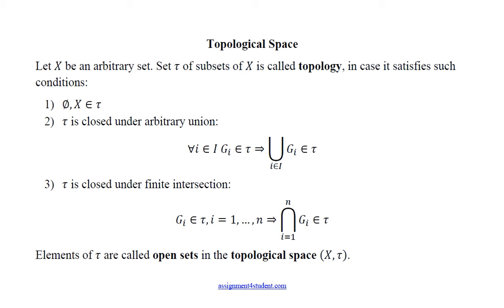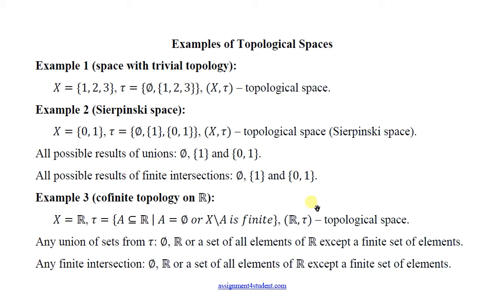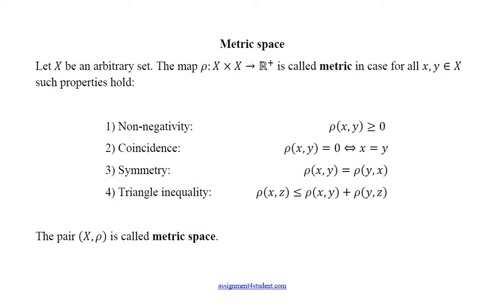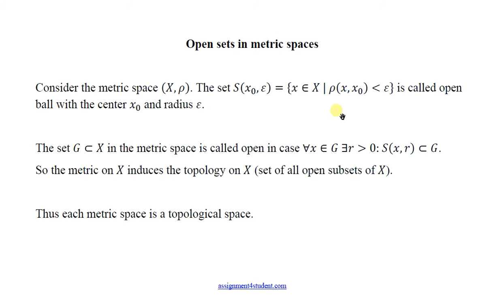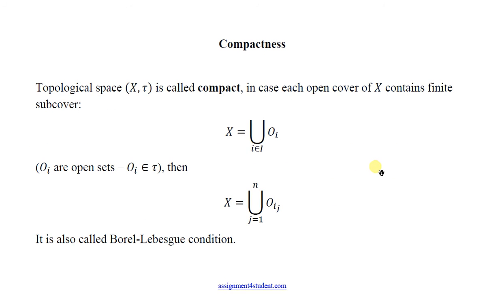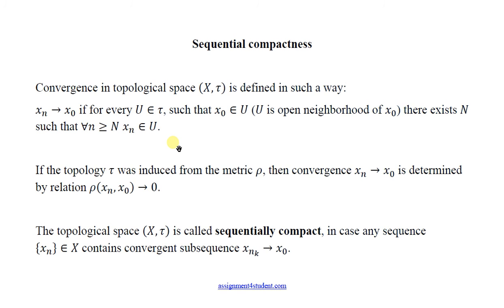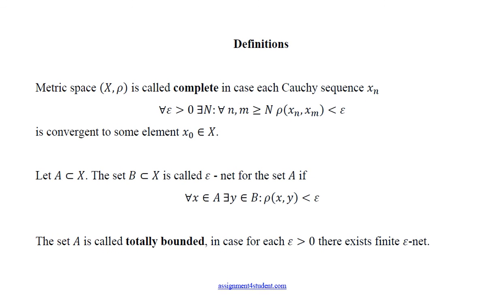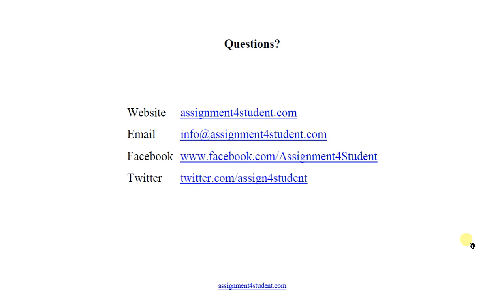Compact Metric Spaces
This is the lesson about topological and metric spaces, their properties, open sets, different kinds of compactness and some useful definitions, properties and examples.

which provides help with homework for pupils and students.